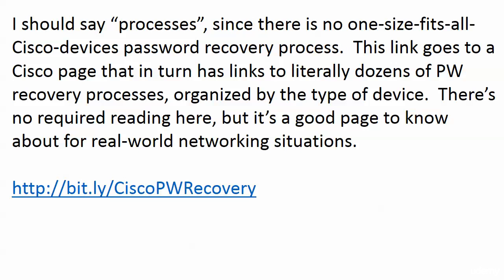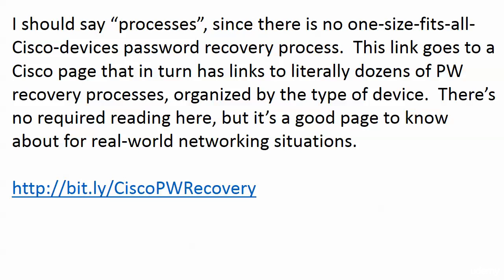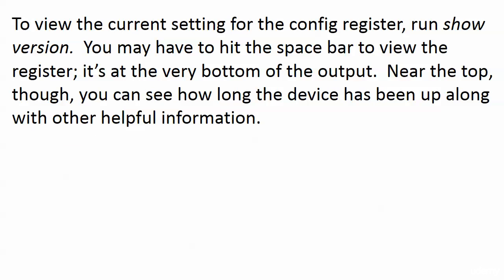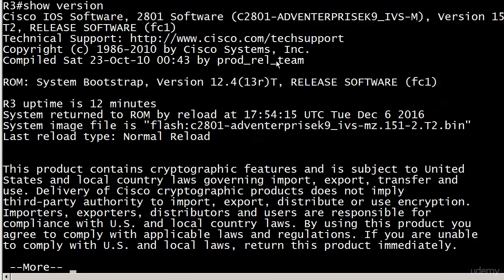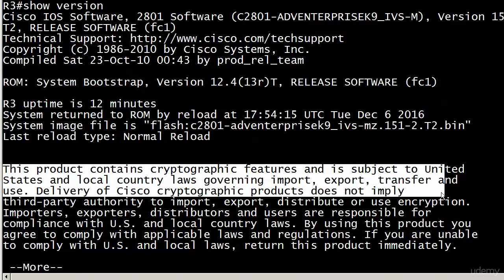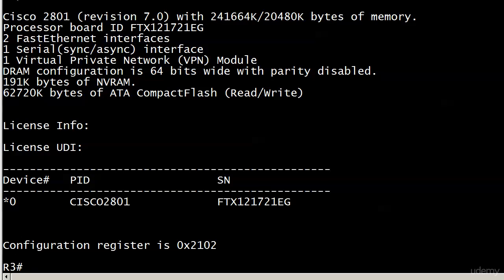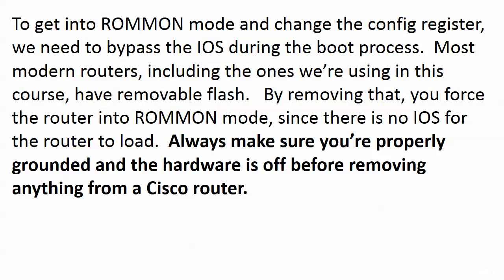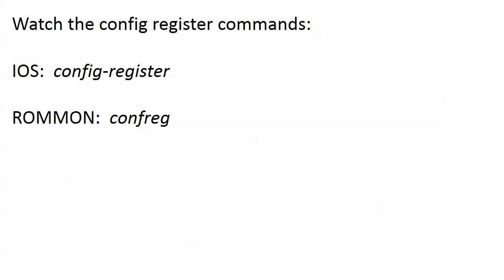128 TNT 10 Cisco Password Recovery Procedures